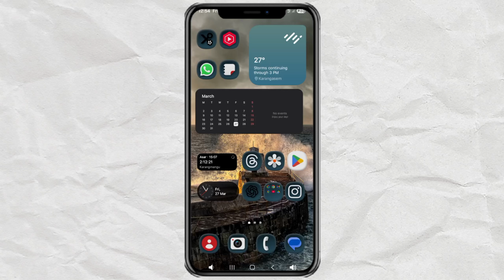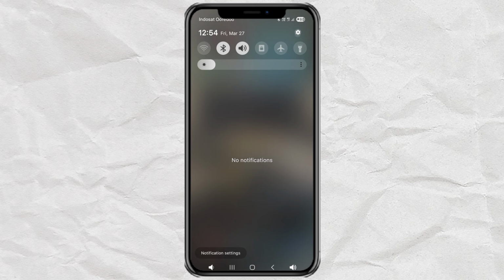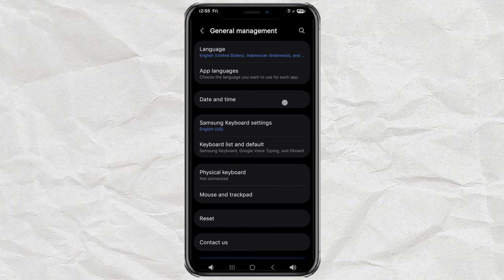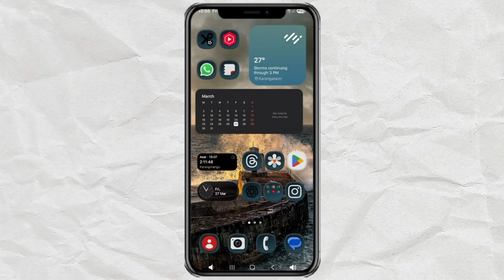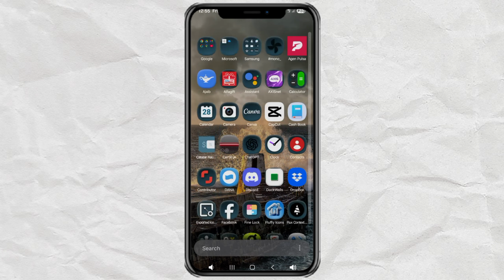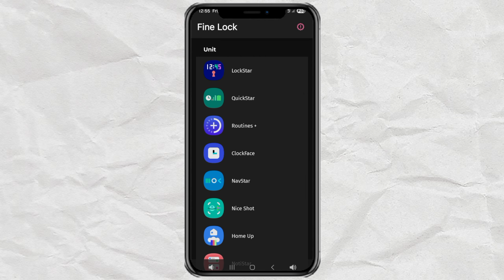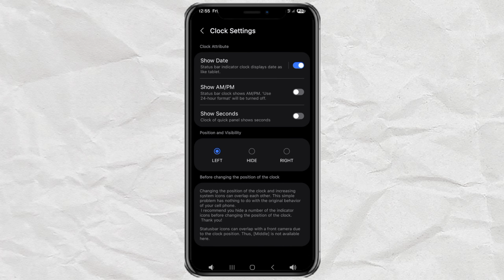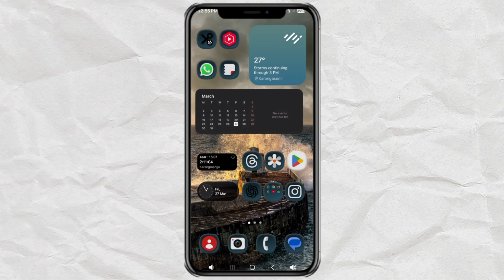How to Set 12 Hour Time in Samsung Phone + Enable AM PM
Want to set 12 hour time in Samsung phone quickly and easily? In this video, I’ll show you step-by-step how to switch your Samsung clock from 24-hour format to 12-hour format.

You’ll also learn how to display AM and PM on your Samsung phone using Good Lock or Fine Lock with the QuickStar module. This method works on most Samsung devices and only takes a minute!

In this tutorial, you’ll learn:
1. How to set 12 hour time in Samsung phone
2. How to turn off 24-hour format on Samsung
3. How to enable AM/PM on Samsung clock
4. How to use QuickStar in Good Lock / Fine Lock

This guide is perfect for anyone who prefers a simple and familiar clock format.